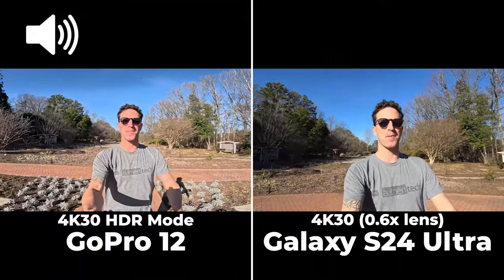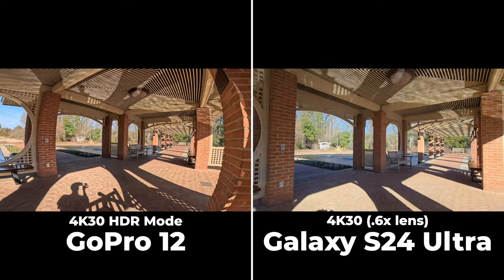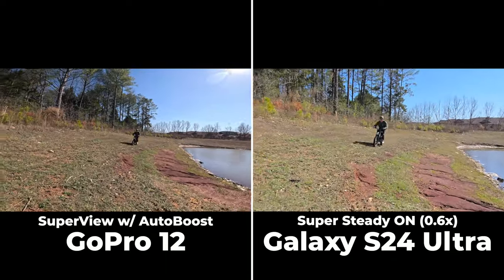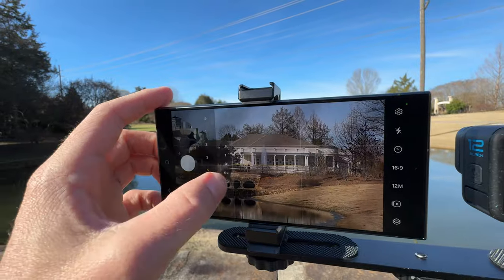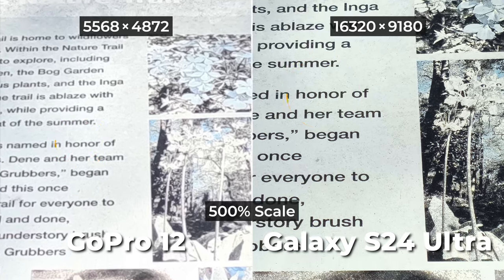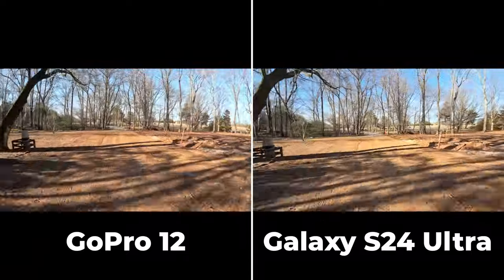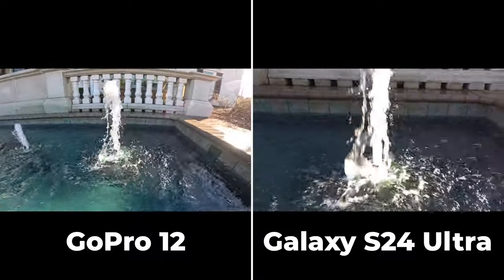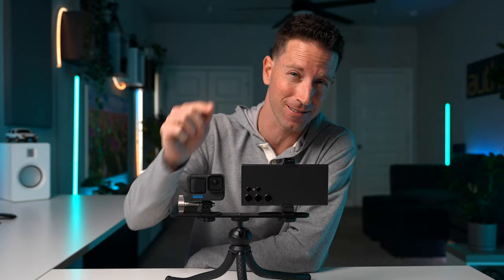GoPro HERO 12 vs Samsung Galaxy S24 Ultra!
Are GoPro's going extinct, or is the latest smartphone camera good enough for the average user? Let's compare the latest GoPro HERO 12 vs Samsung Galaxy S24 Ultra camera system, 5K vs 8K video, stabilization, low-light, slow-motion, photography, hyper-lapse, audio samples, Ultra Zoom, and more! (This video is not sponsored! I paid for BOTH devices myself.)

Chapters:
0:00 Do you NEED a GoPro anymore?
0:52 HDR video
1:19 Stabilization
3:06 Audio test
3:19 Zooooom
4:06 Fixed focus
4:29 Photos
5:29 Hyperlapse
6:05 Which is best for vlogging?
6:49 Slow-motion
7:11 8K vs 5K res
8:00 Low light